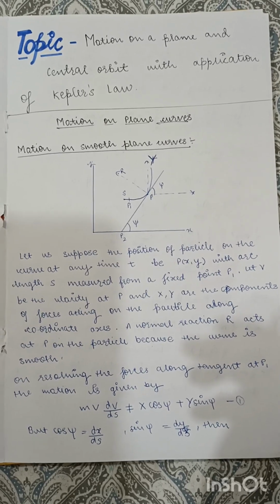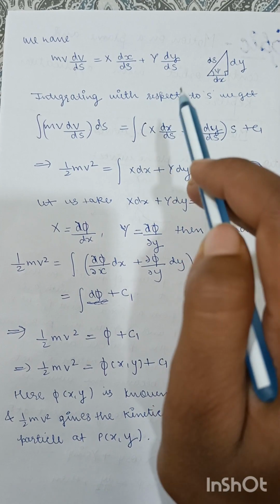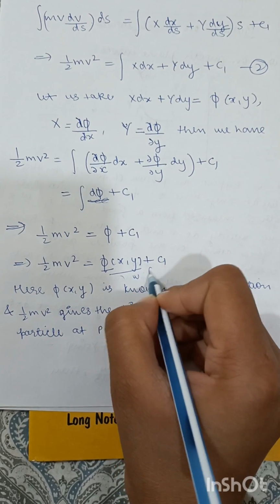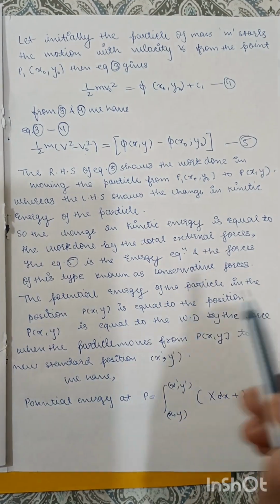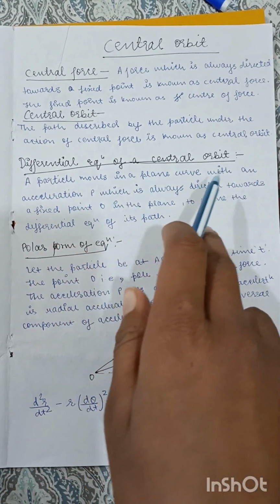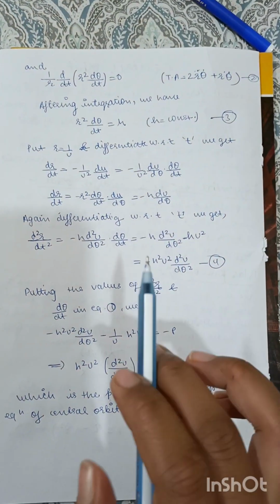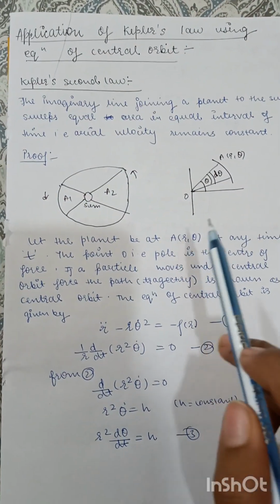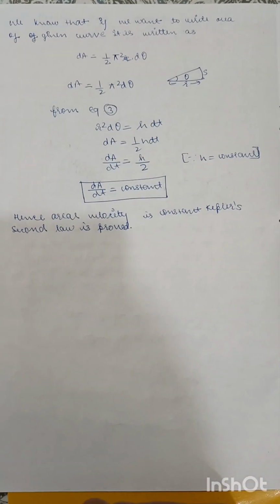Motion on a plane and central orbit with application of Kepler's law